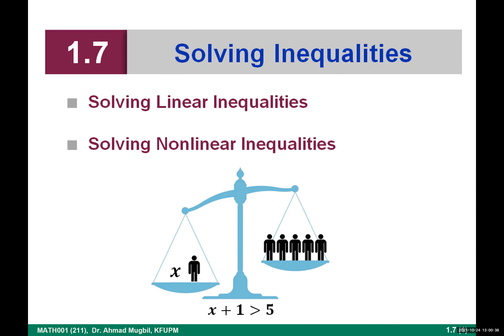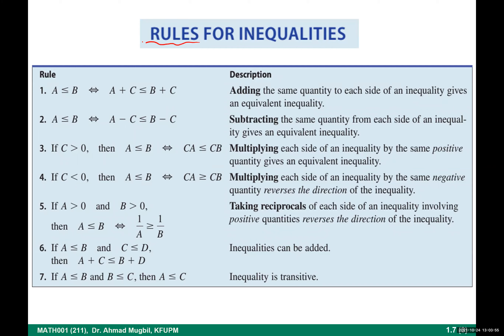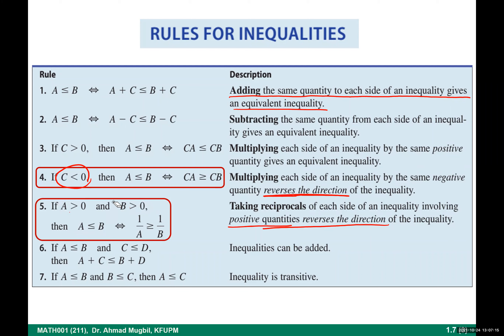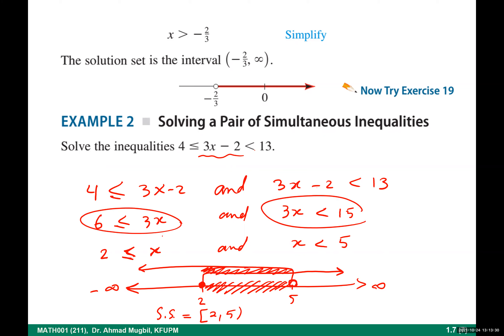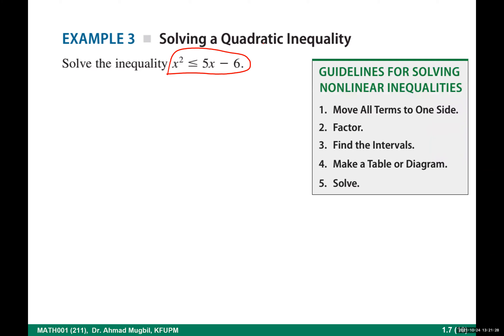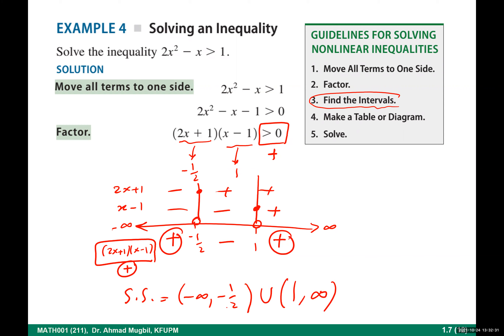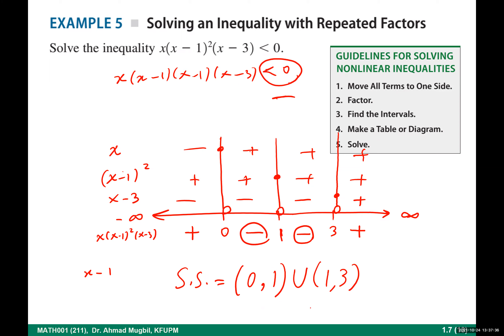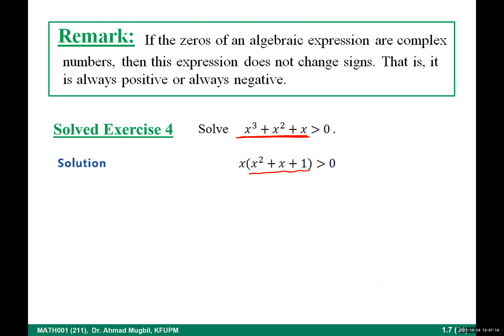MATH001, 1.7 Solving Inequalities